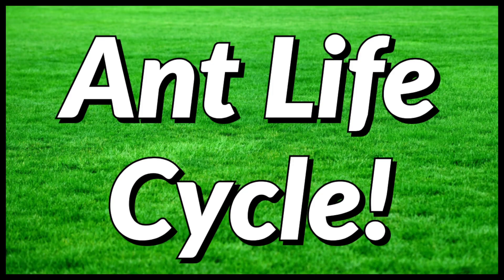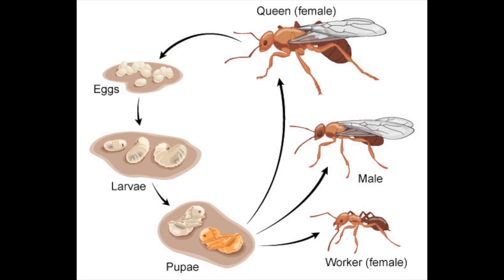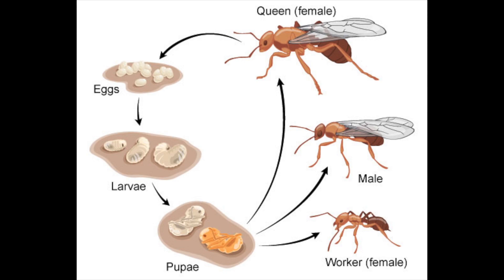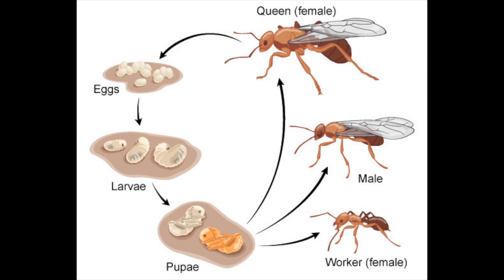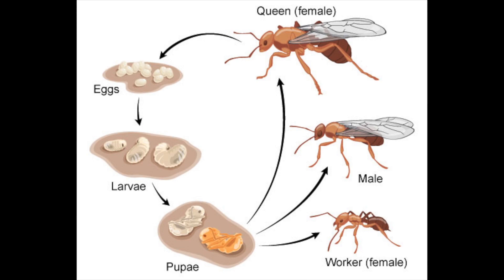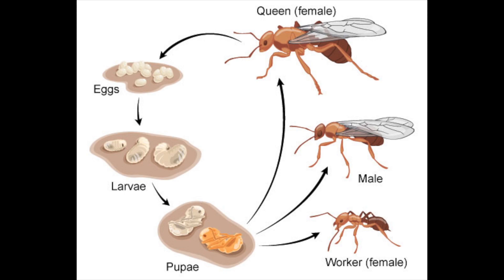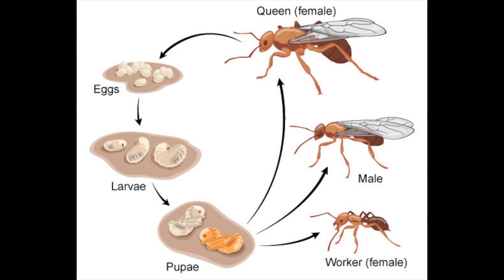Ant Life Cycle!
Hello Ant Lovers!

In This Video I Go Over The 4 Different Life Stages Of An Ant.

Get All Your Ant Keeping Needs At: Formicaria.com